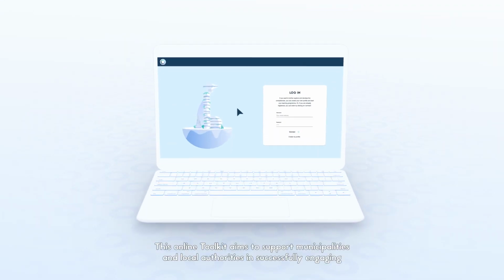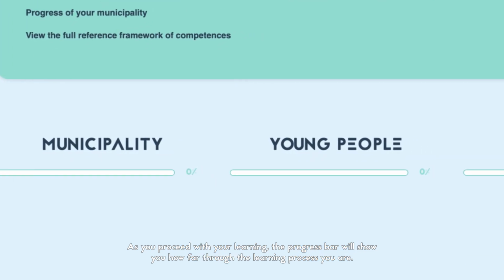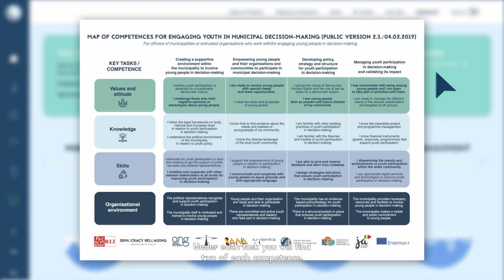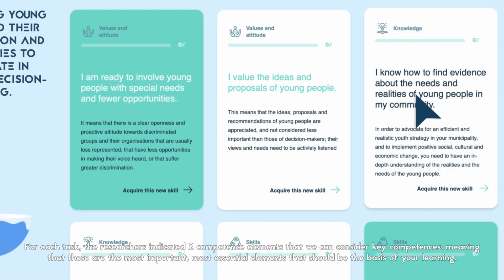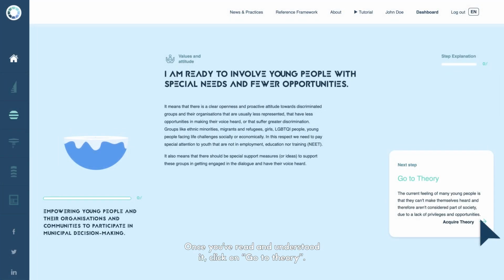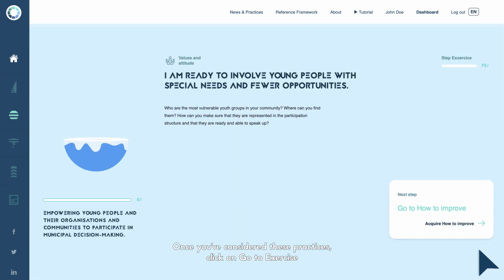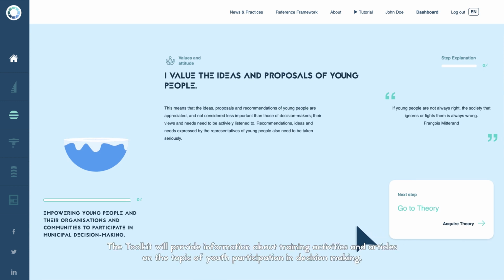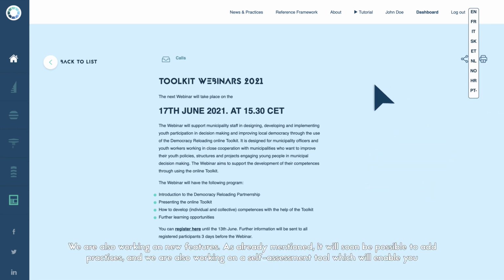Toolkit Tutorial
This video shows how to learn with the Democracy Reloading Toolkit.